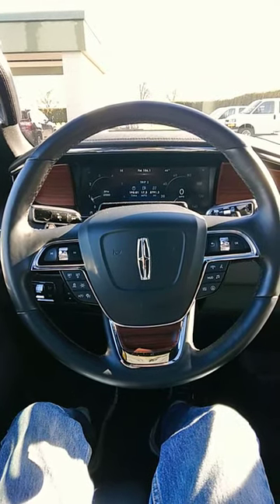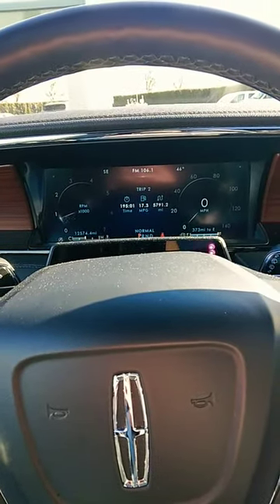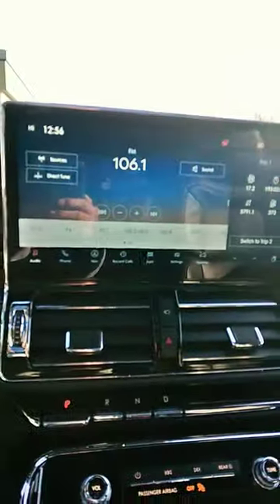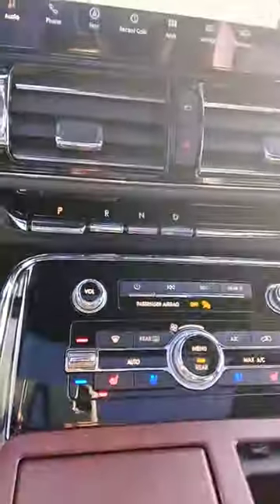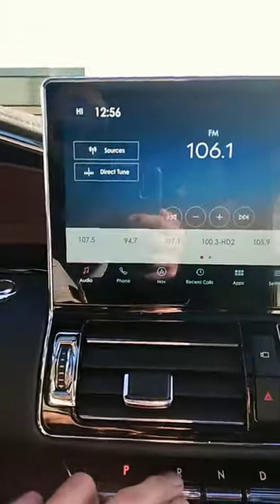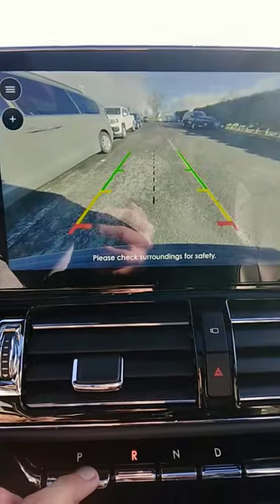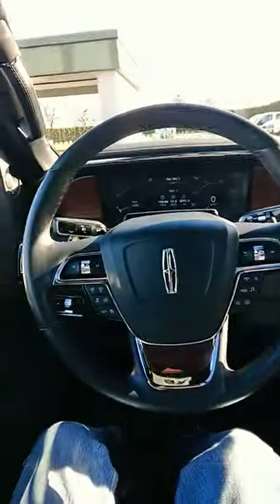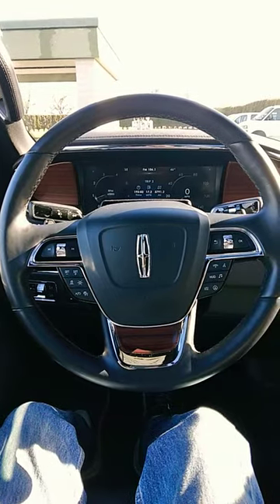IS THE LINCOLN NAVIGATOR THE BEST LARGE SUV?